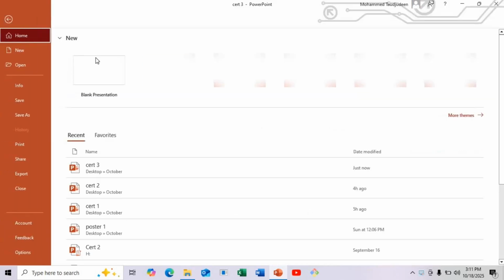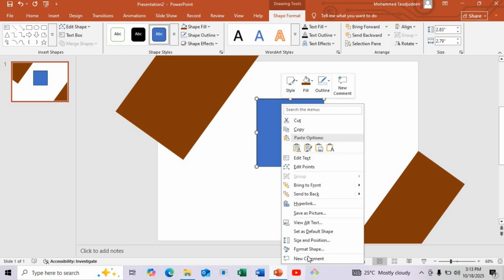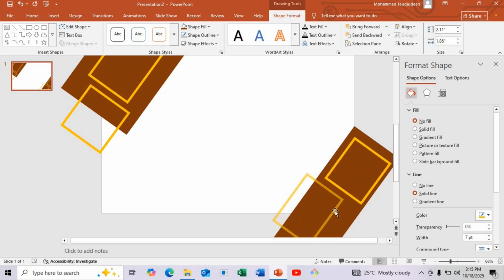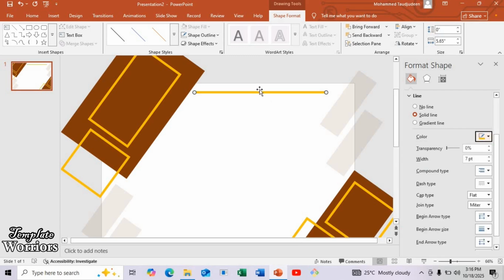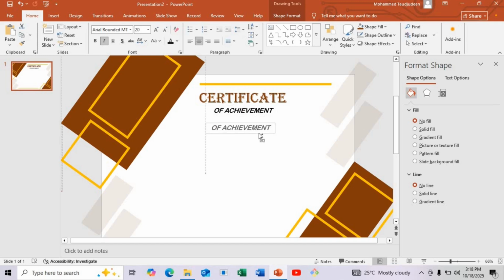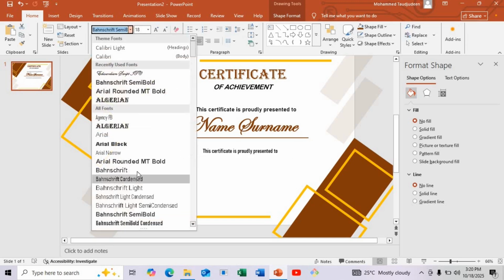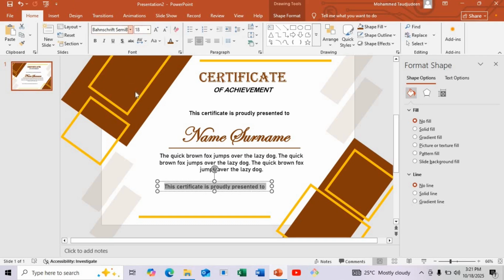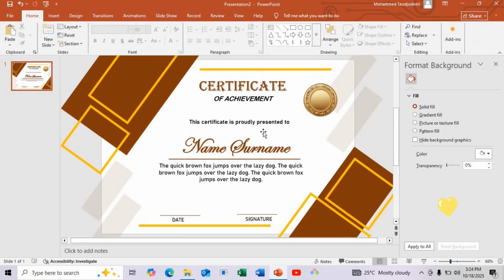How to Design a Certificate of Achievement in PowerPoint